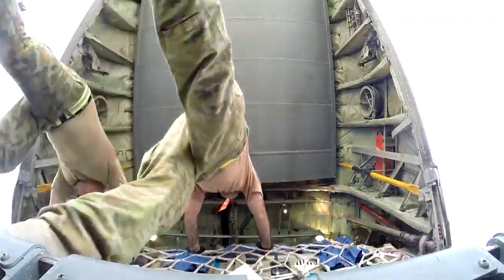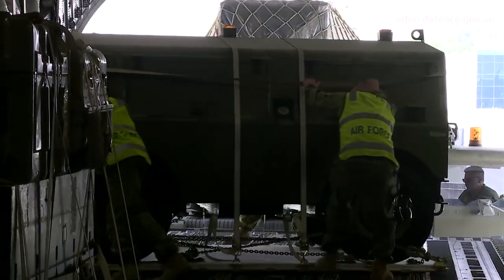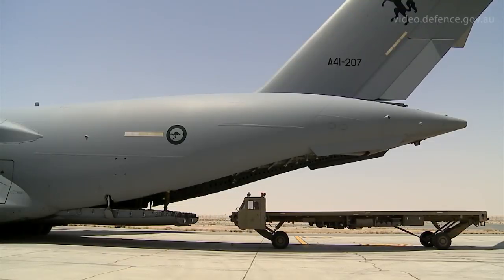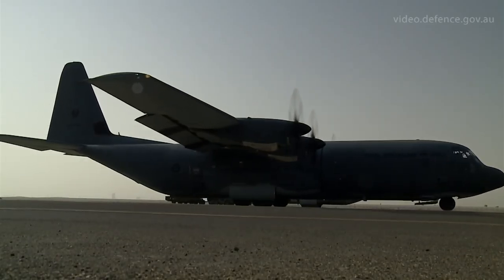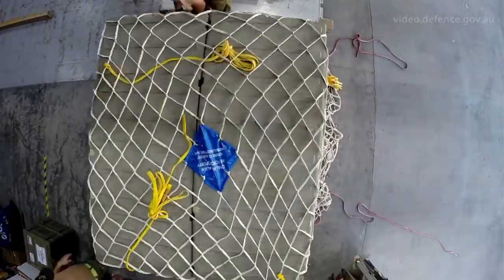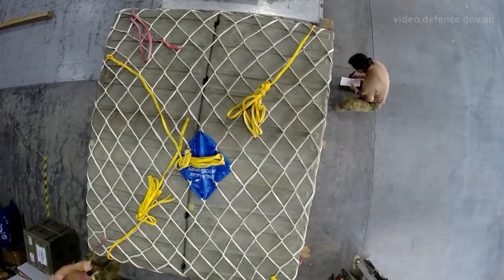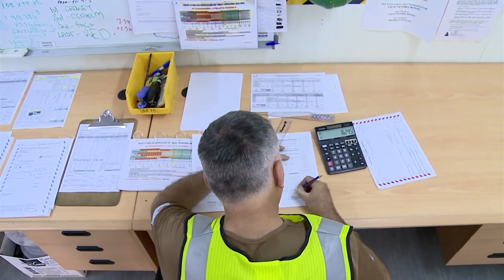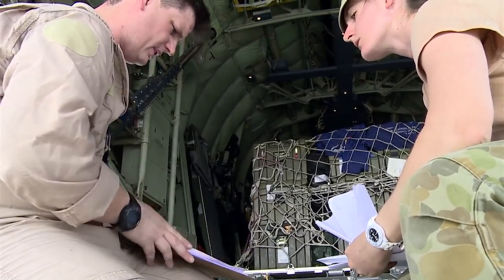Air Load Team in the Middle East Region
Combat Support Unit (CSU) at Australia’s primary logistics base in the Middle East Region (MER) is responsible for logistics and ground support for aircraft assigned in support of all ADF operations throughout the MER.

This includes life support functions including air load logistics, accommodation, meals, vehicles, fire services, and the maintenance of ground equipment such as generators.

The Air Load Team supports air operations through the provision of appropriately loaded cargo for air transport to all locations supported in the Middle East Region.

The team of fifteen Royal Australian Air Force personnel work around the clock supporting air operations.